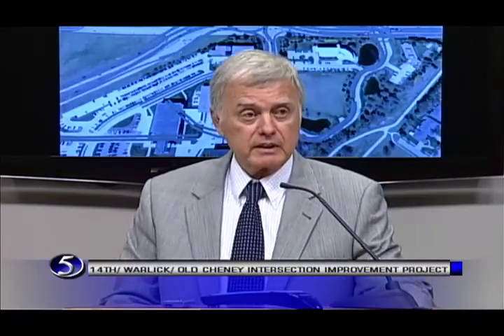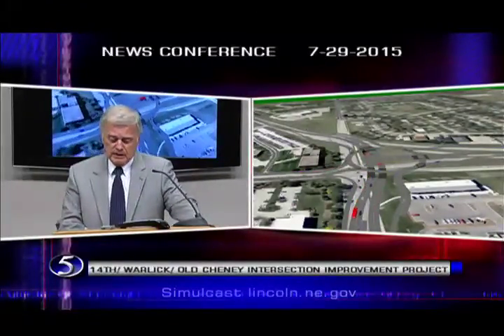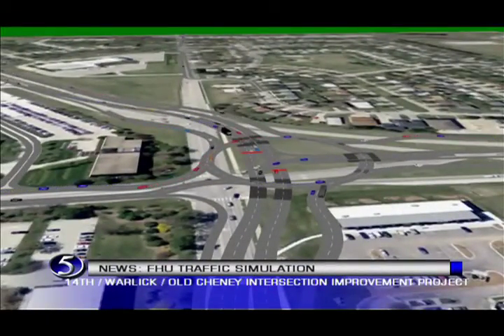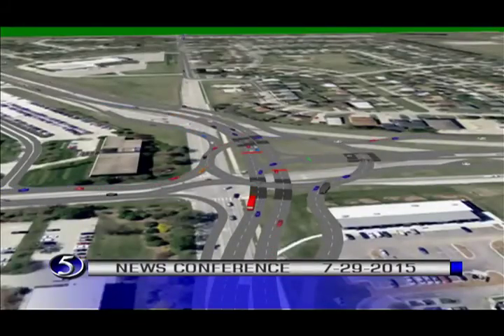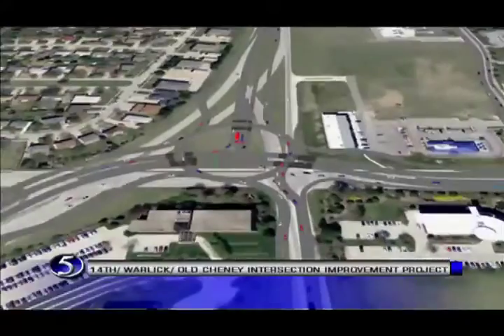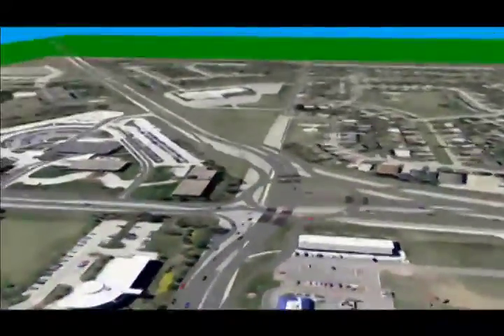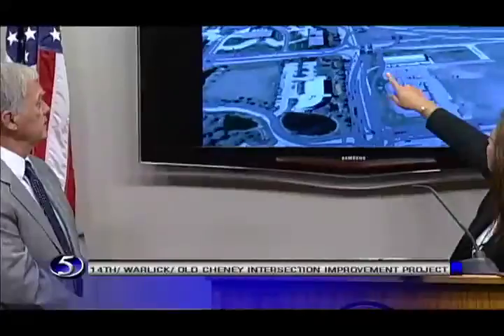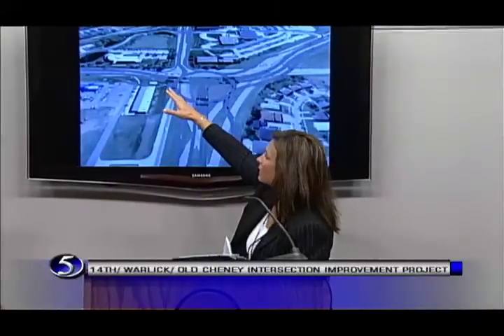News: Design Chosen for 14th, Warlick and Old Cheney